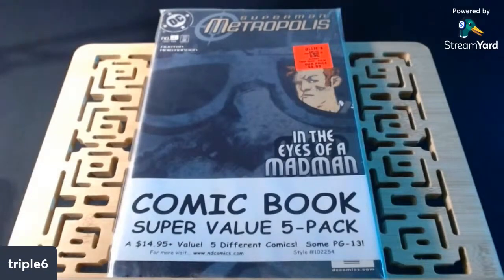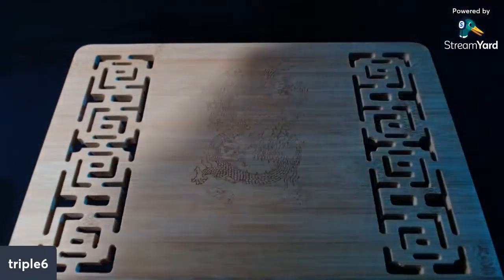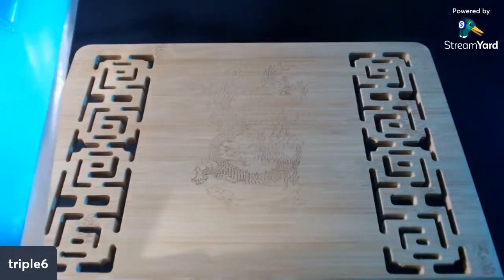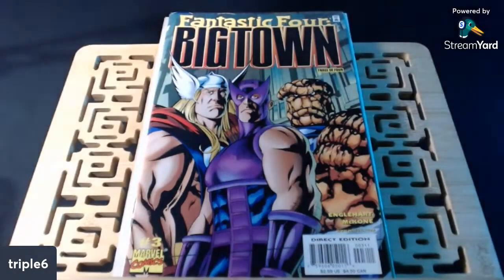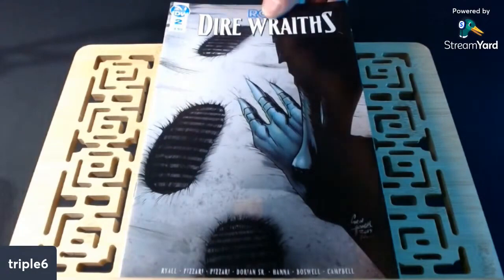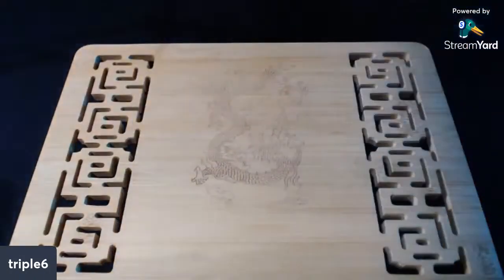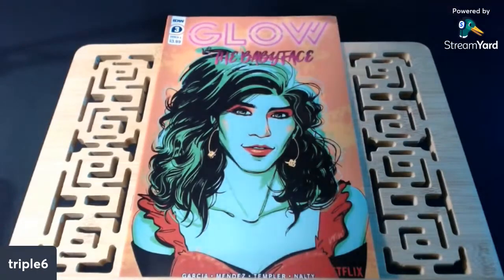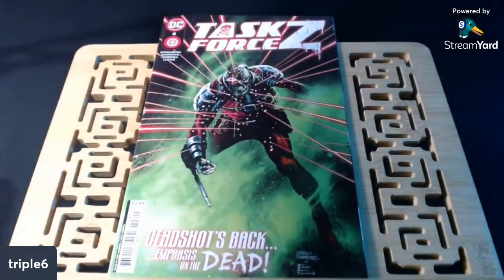Bonus Video - Ollie's Comic Book Haul!